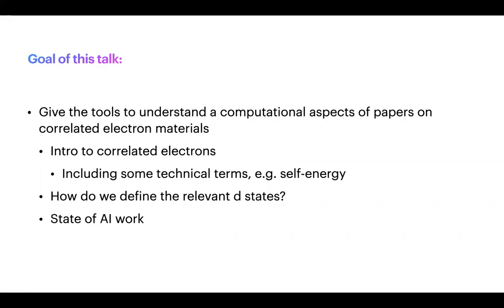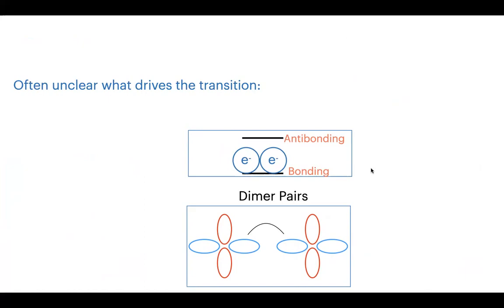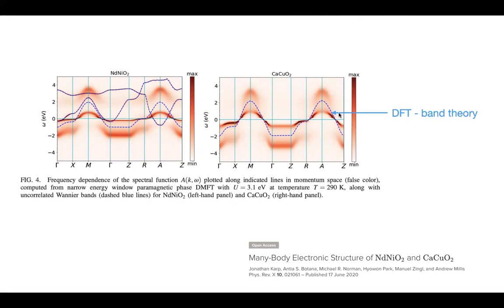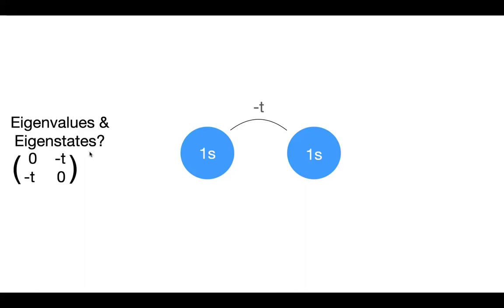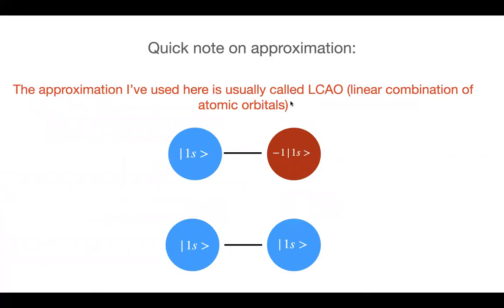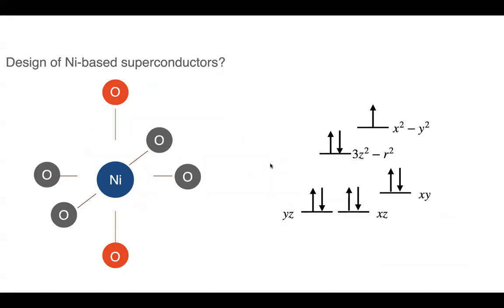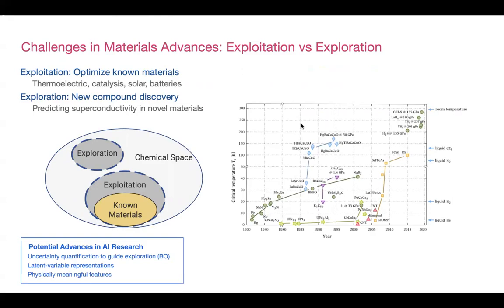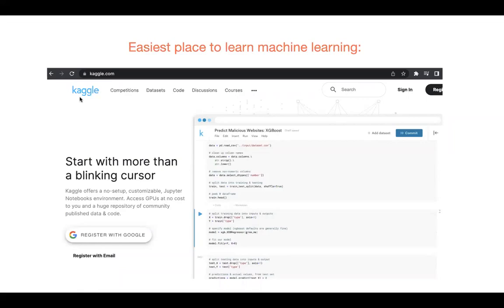PARADIM Summer School 2022: Computational Study of Superconducting Correlated Electron Materials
This is my lecture at the PARADIM (Johns Hopkins & Cornell) Summer School 2022. I discuss topics like self-energies, quasiparticles & Hubbard bands, how to read a DMFT paper, Cu & Ni-based superconductors, Nickelate heterostructures, and current trends in machine learning. You can find the initial version of this talk

0:00 Intro from Tyrel McQueen
0:25 What you should get from this talk
1:40 Correlated Electron Materials in a Nutshell
2:45 Flat Bands: Kagome and Moire
3:45 Type 1 vs 2 Superconductors
4:30 Mott Physics
6:25 Electron or lattice physics?
7:00 Mott insulator
8:50 Correlated Metals
9:30 DFT vs ARPES in correlated metals: Hubbard bands and quasiparticles
10:35 DMFT, Subsidiary Bosons
11:02 DMFT Spectral function NdNiO2 and CaCuO2
11:55 Self Energy
14:45 Self-Energy and Spectral functions in SrVO3
15:03 FermiSee, simple Fermi Liquid Tool
15:57: p-d models intro
22:50 things to keep in mind when reading DMFT papers
23:30 local ionic environment and effective models
25:22 Tune Tc in cuprates via apical oxygen
27:26 Nickelate and cobaltate heterostructures for superconductivity
30:29 Machine Learning Status